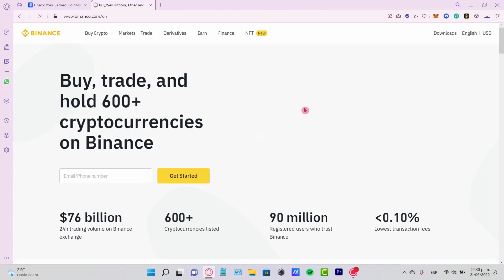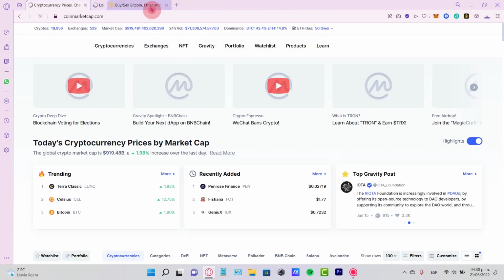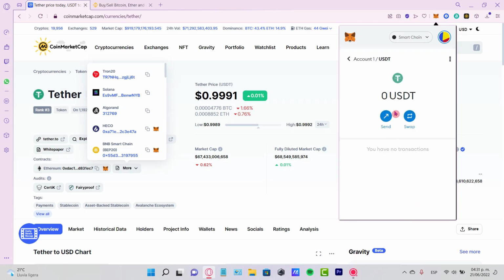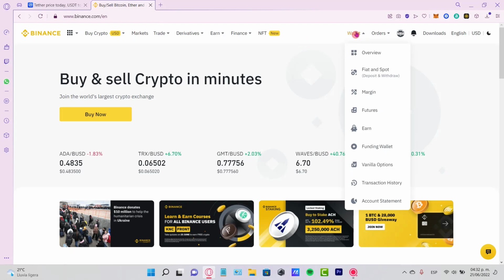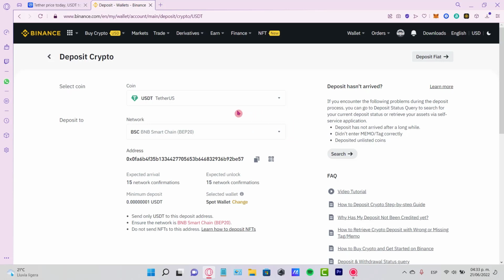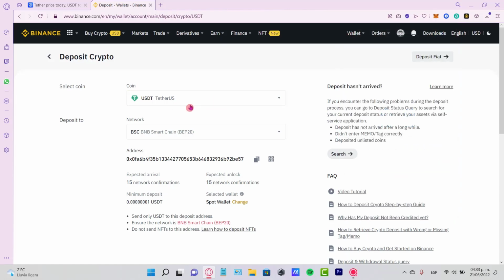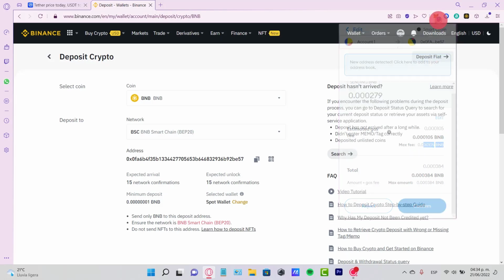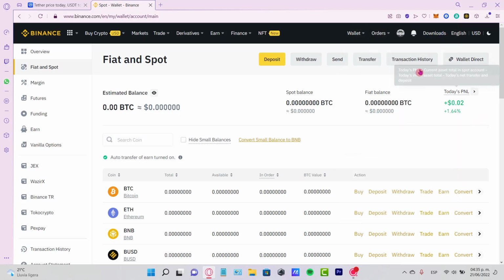✅ How to SEND USDT from METAMASK to BINANCE 🔥 EASY AND FAST 🔥